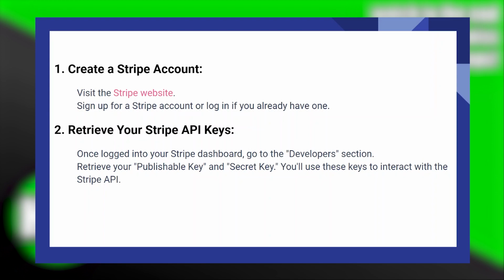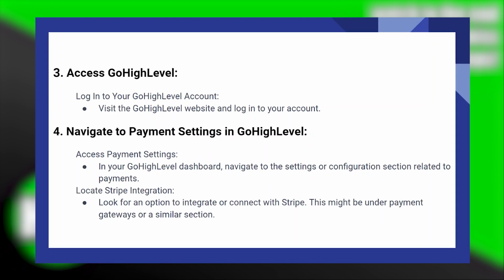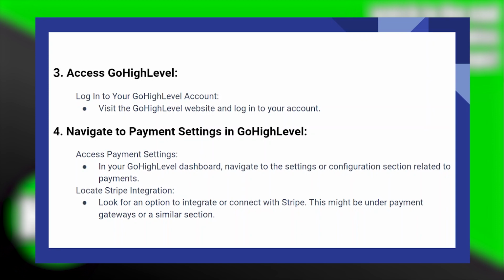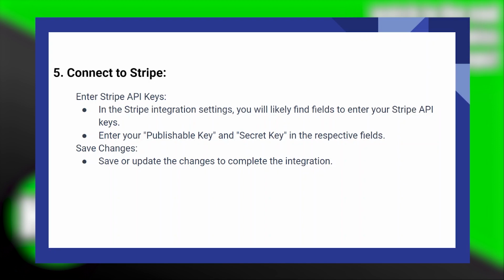HOW TO CONNECT STRIPE WITH GOHIGHLEVEL 2025! (FULL GUIDE)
Ready to streamline your transactions on GoHighLevel? In this guide, we'll walk you through the steps to seamlessly connect Stripe with GoHighLevel in 2025. Enhance your payment processing capabilities and optimize your business transactions.

0:00 INTRO
0:04 TUTORIAL